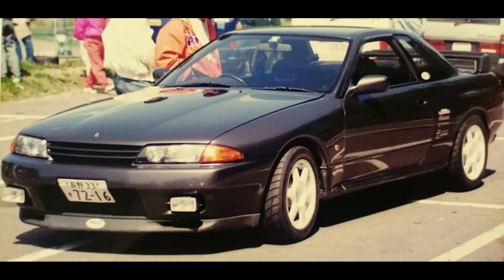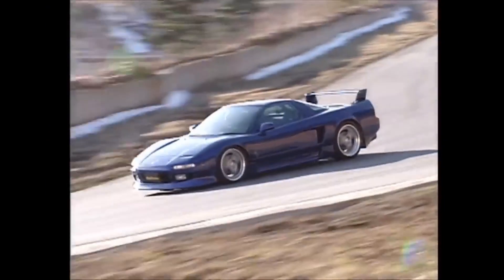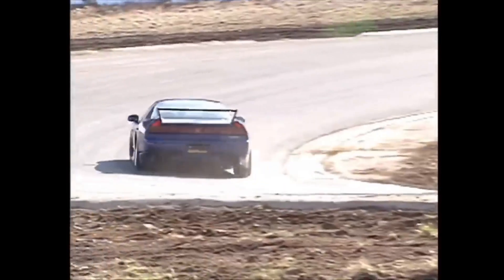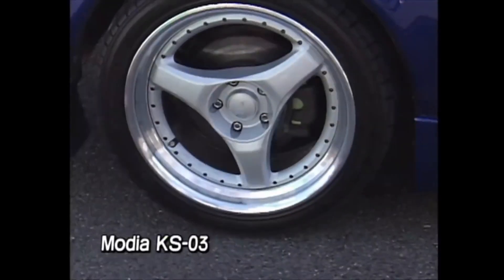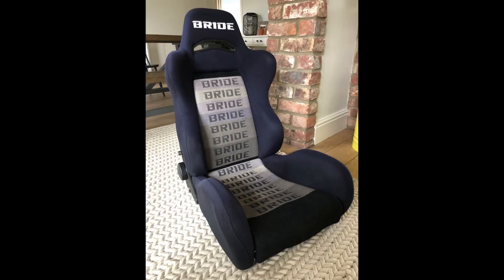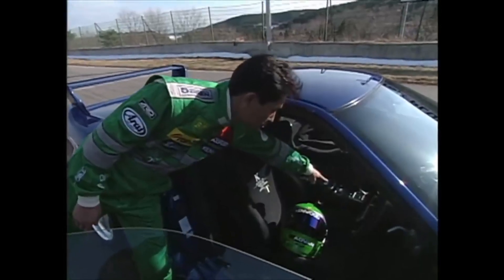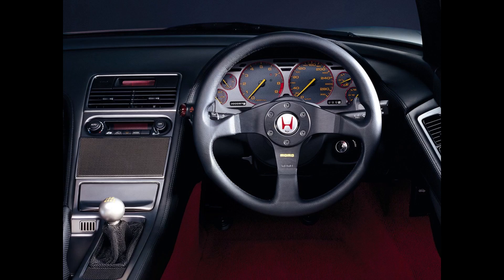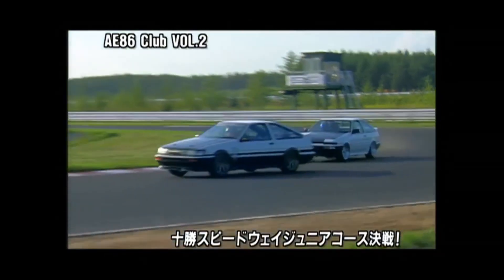How to Build Keiichi Tsuchiya's NSX (1990s)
Intro 0:00
Aero & Aesthetics 0:19
Handling 0:37
Power 0:48
NSX 0:55